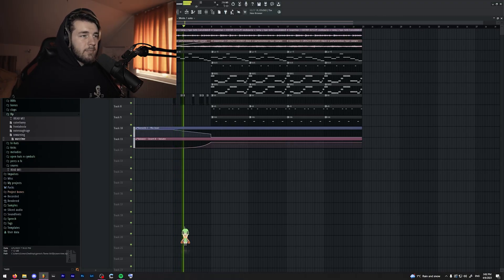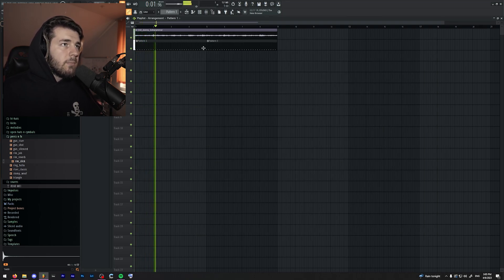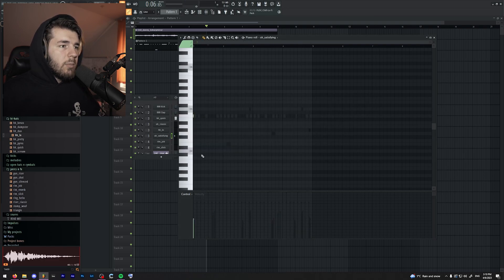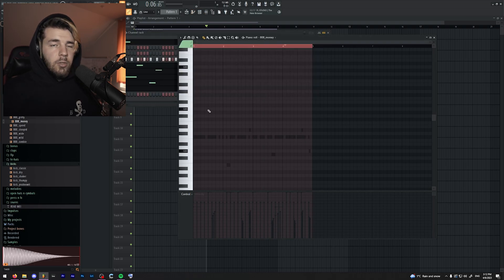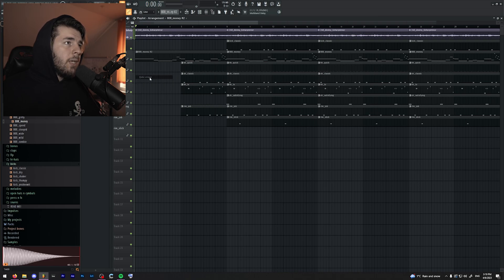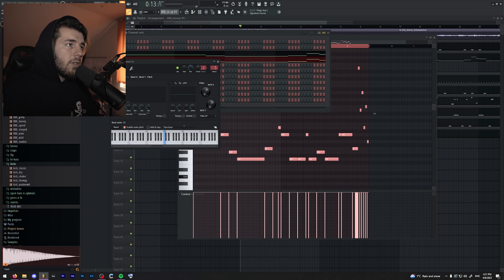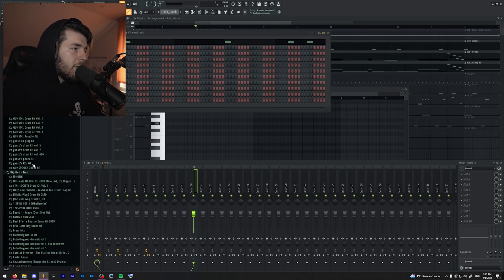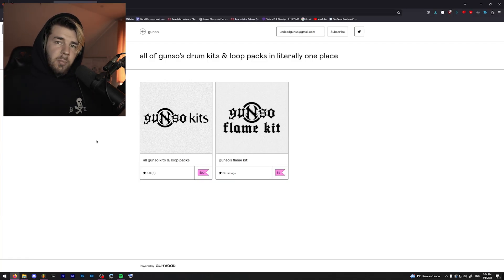How to Make a Good Plug Beat in FL Studio 21